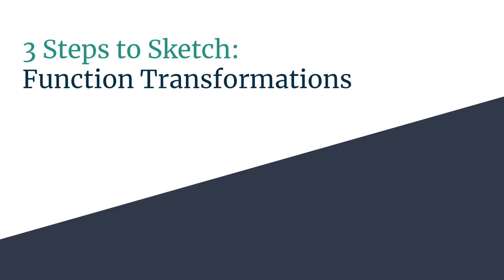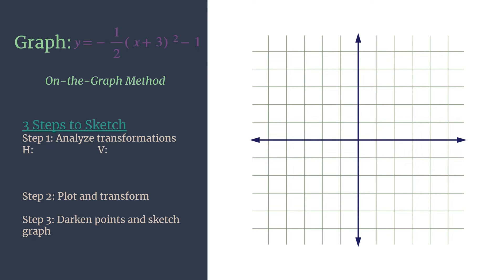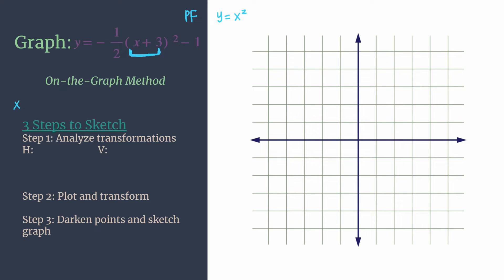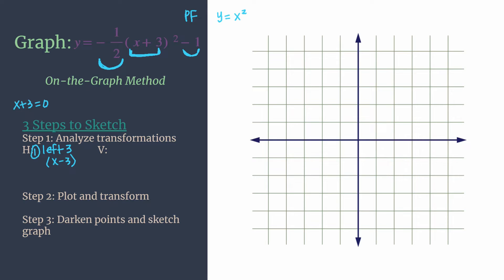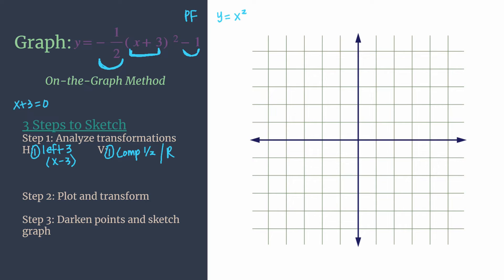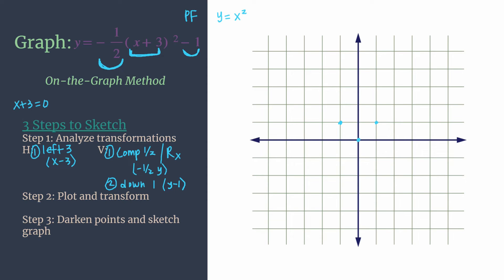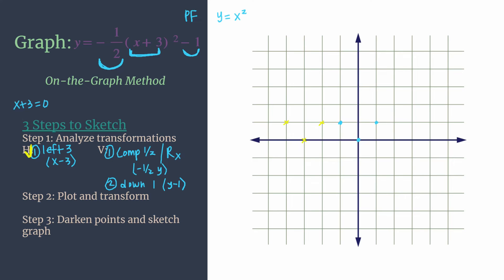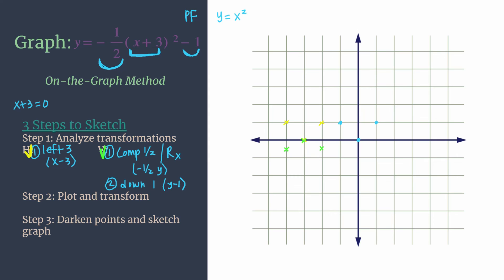Square Fxn Transformation Ex - 3 Steps to Sketch On-the-Graph Method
Use 3 Steps to Sketch and the on-the-graph method to work through an example of a square function transformation.